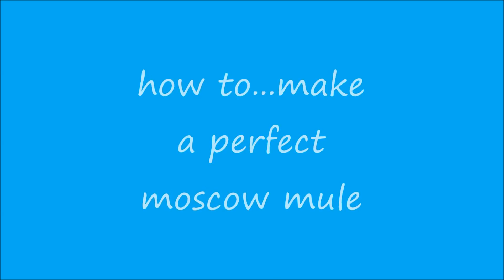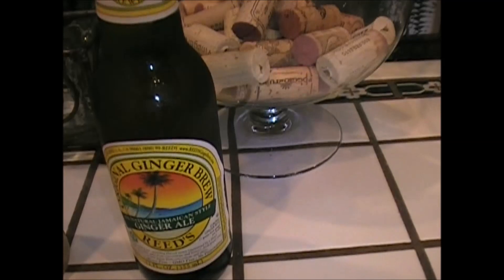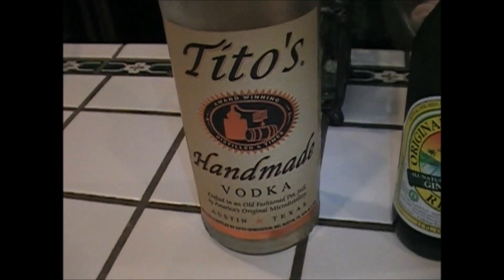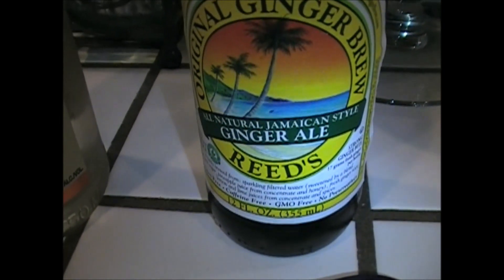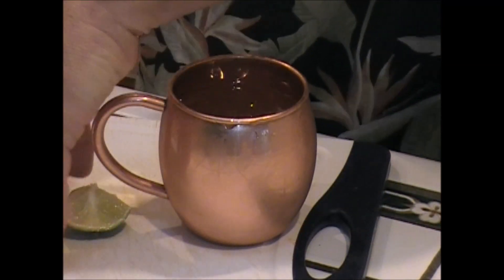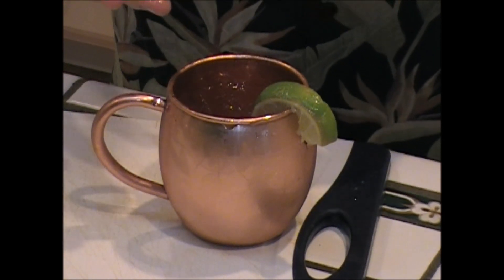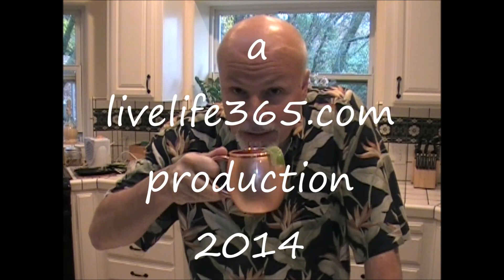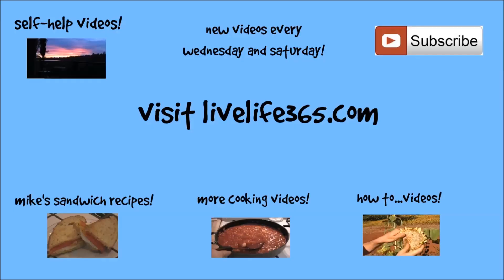How to...Make a Perfect Moscow Mule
Another one of Mike's perfect cocktails.This one is fast, simple and easy, a Moscow Mule, made with Tito's vodka, ginger beer, lime and ice.